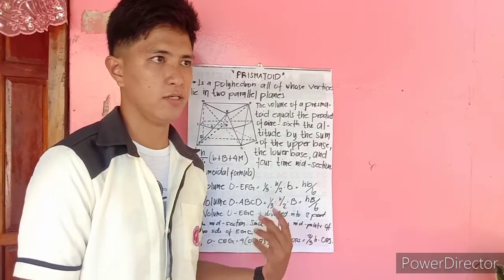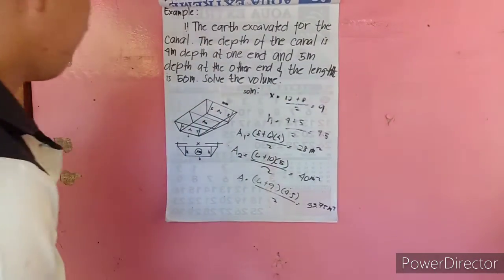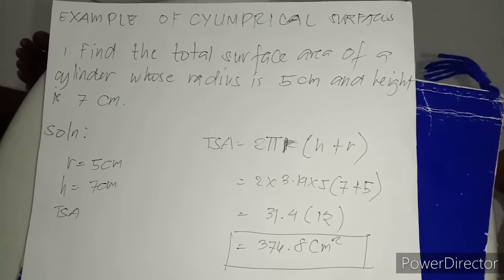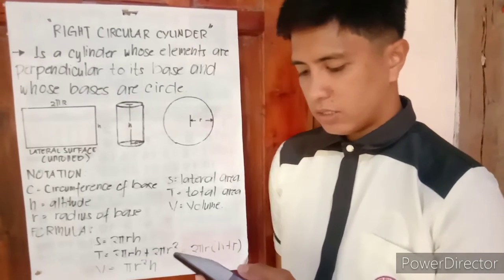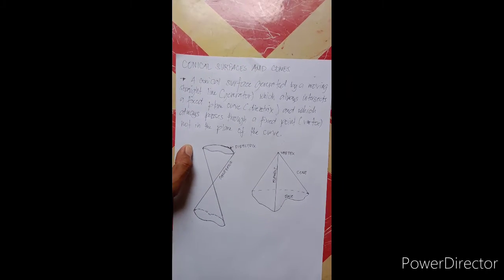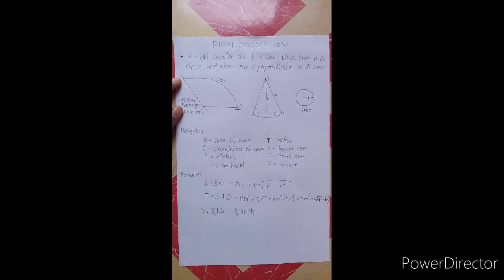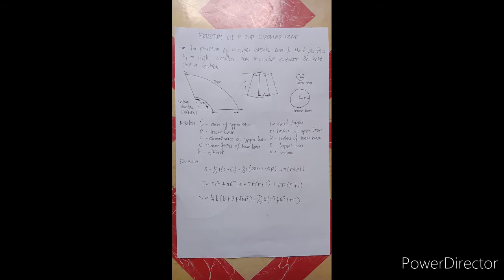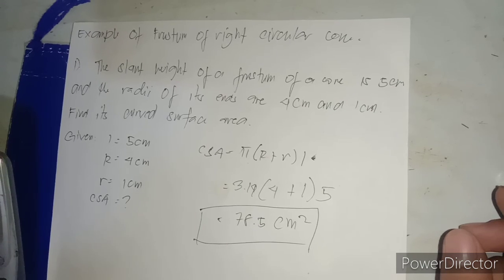Solid mensuration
Group 4